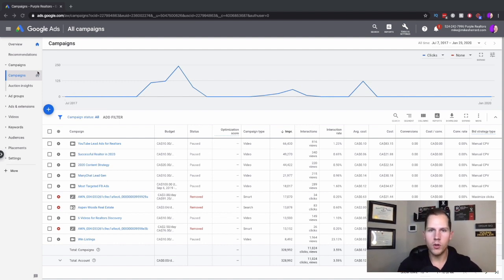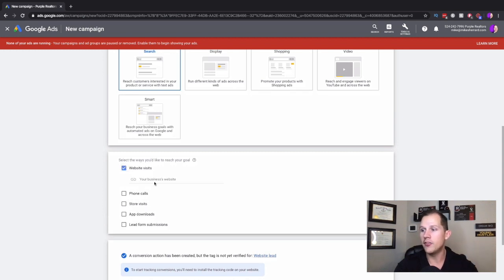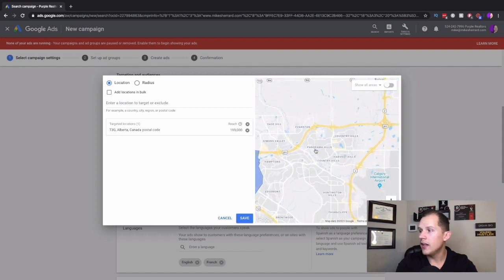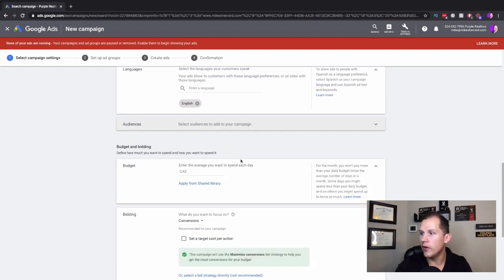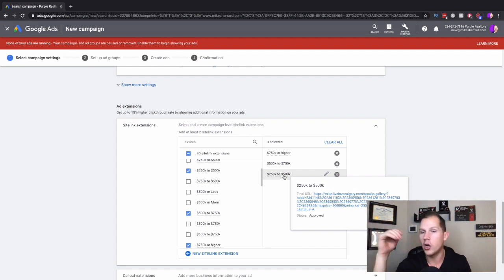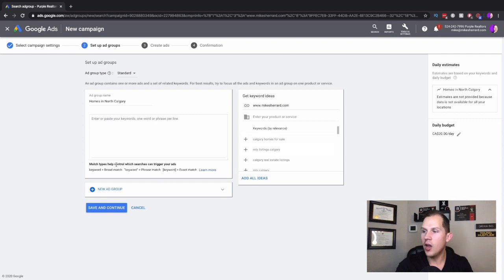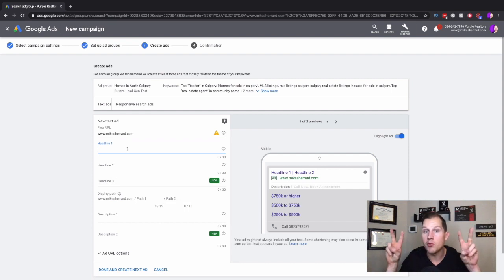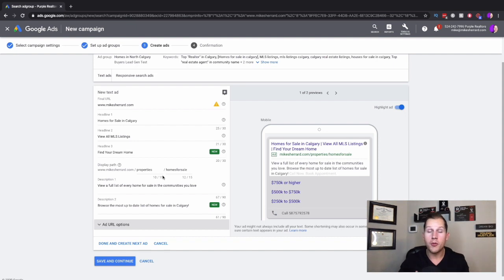How to CREATE Google Ads for Real Estate Lead Generation 2025 [Tutorial]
Google Adwords for Real Estate Lead Generation 2021 Step by Step Tutorial. I show you exactly how to create Google Adwords Campaigns for Real Estate Agents to generate buyers leads and sellers leads in 2025.

🐺 Book a Private 1 on 1 Call with ME to learn more!

🏆 Ranked #3 Realtor on YouTube, Globally

Huge thank to my friend T-Ferg for the intro song 🙏🏼
Song: Keep Pushing (feat. Kamira)
Artist: T-Ferg